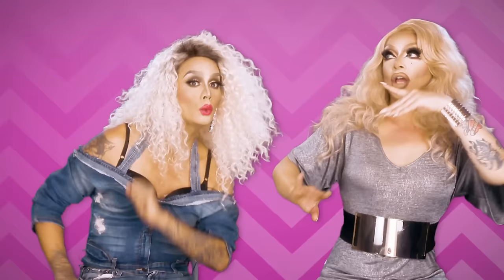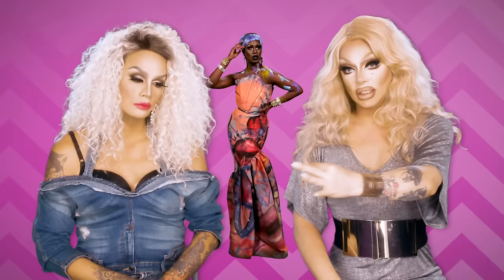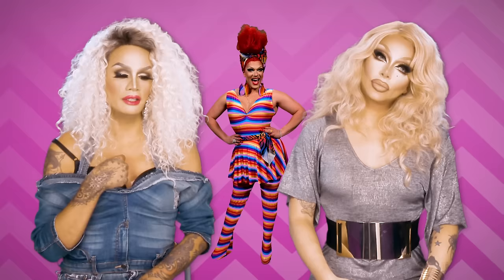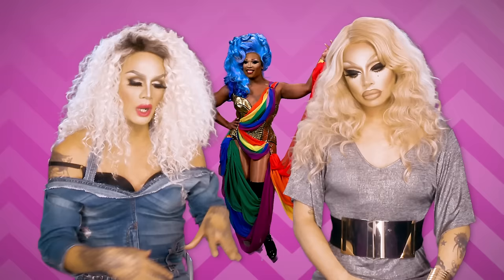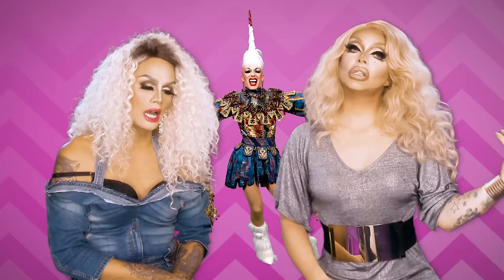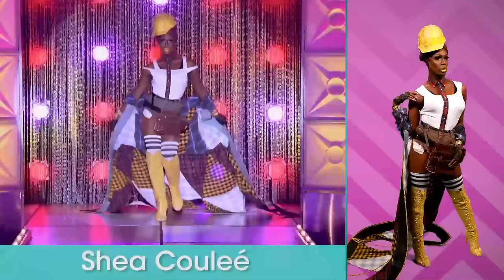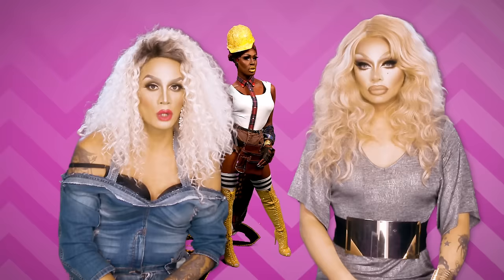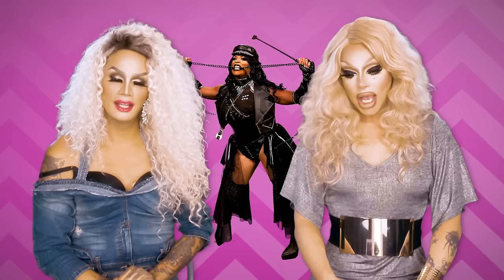FASHION PHOTO RUVIEW: Raja & Raven on RuPaul's Drag Race Season 9 Episode 11 "Gayest Ball Ever"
Raven & Raja critique the looks from episode 11 of RuPaul's Drag Race season 9. The runway challenge is "Gayest Ball Ever" looks. Featuring Alexis Michelle, Peppermint, Sasha Velour, Shea Couleé, and Trinity Taylor.

New episodes of Fashion Photo RuView every Wednesday on WOWPresents!

Watch season 9 on Vh1, every Friday night at 8pm.

Producers:
Pete Williams
Thairin Smothers
Sutan Amrull
David Petruschin

Executive Producers:
Fenton Bailey
Randy Barbato

Who is World of Wonder?

World of Wonder, the producers of RuPaul's Drag Race, Million Dollar Listing, and I Am Britney Jean, brings you, Alyssa's Secret, RuPaul Drives, James St James' Transformations, Ring My Bell, and so much more.